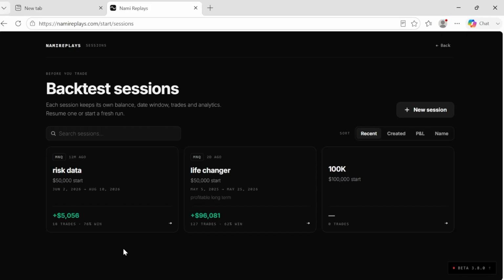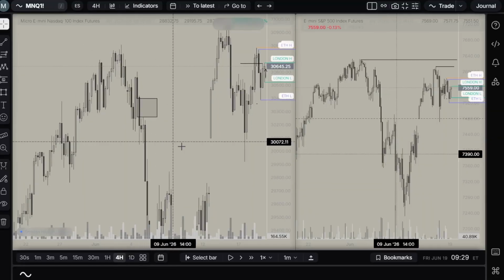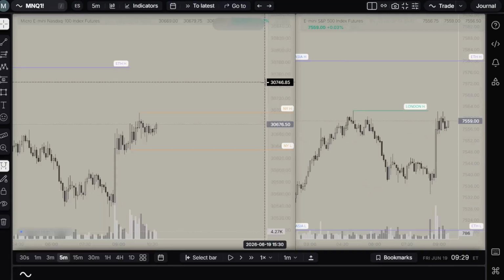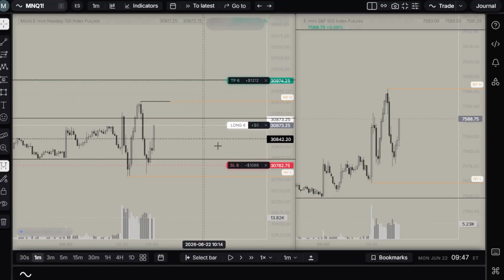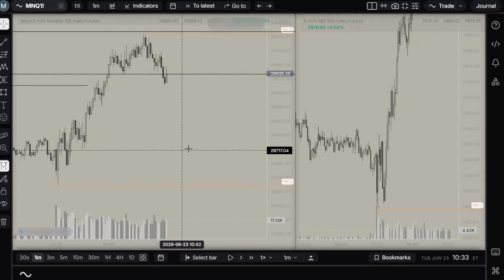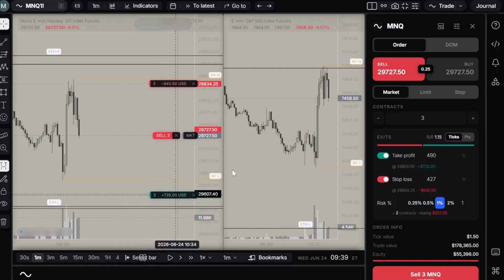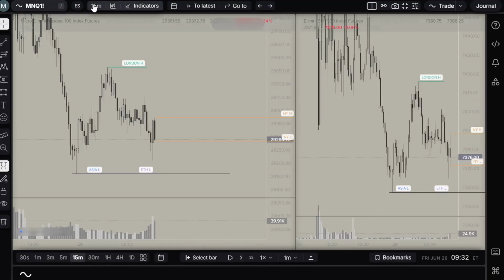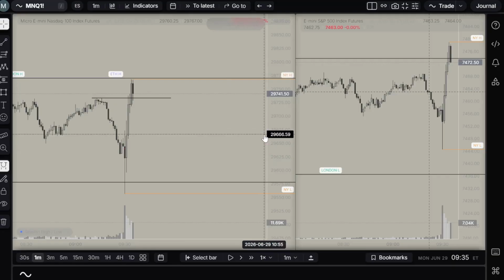45 Minutes of Countless Months of Trading Knowledge!! THE SIMPLIEST 75% WIN RATE STRATEGY (2026)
Sorry for the audio issues im back at college so i dont have my same mic. i will buy a new one.